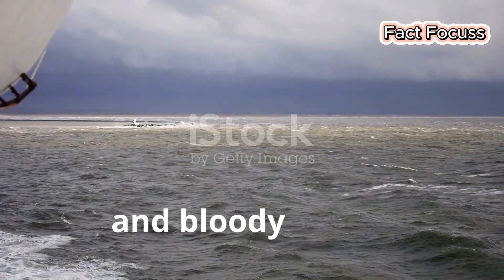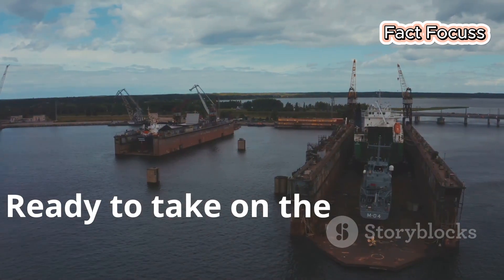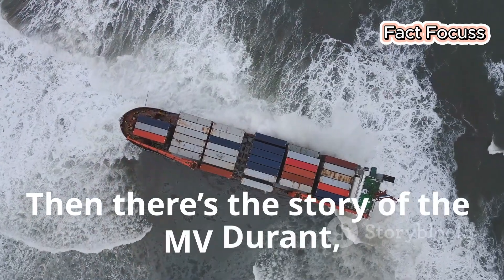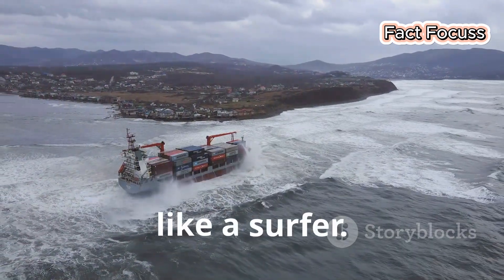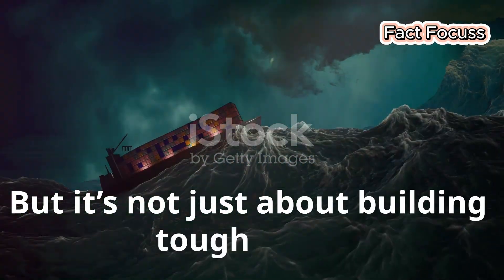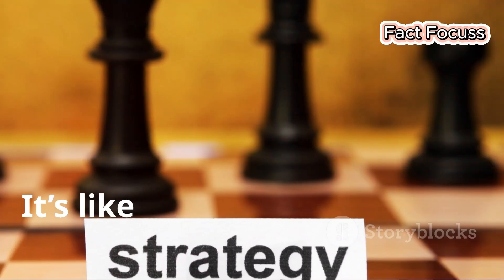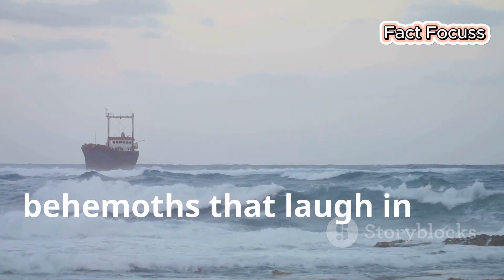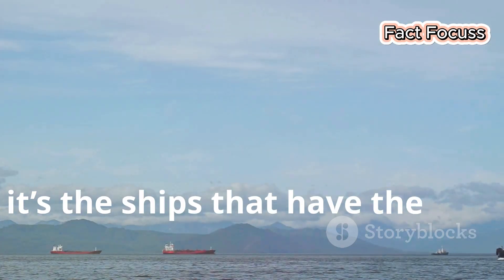Why MONSTER WAVES Can't Sink Ships in the North Sea (MOST TREACHEROUS SEA) facts .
Why These Huge Ships Capsize
Dive into the mysteries of the North Sea in our latest video, "Why MONSTER WAVES Can't Sink Ships in the North Sea (MOST TREACHEROUS SEA)." Explore the fascinating science behind the incredible resilience of ships navigating one of the world's most dangerous waters. Discover how massive waves, fierce storms, and unpredictable currents shape this treacherous sea, yet vessels remain afloat against all odds.

Join us as we break down the engineering marvels of modern ships and the maritime strategies that keep sailors safe amidst the chaos. Learn about the historical shipwrecks, legendary storms, and the brave souls who have traversed these tumultuous waters.

Whether you're a maritime enthusiast, a curious explorer, or just looking to understand the power of nature, this video has something for everyone.